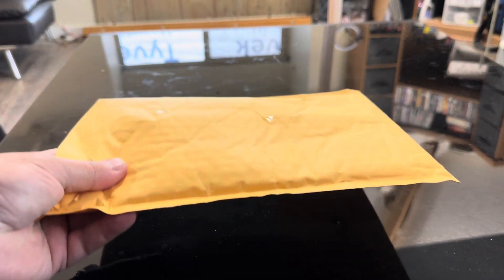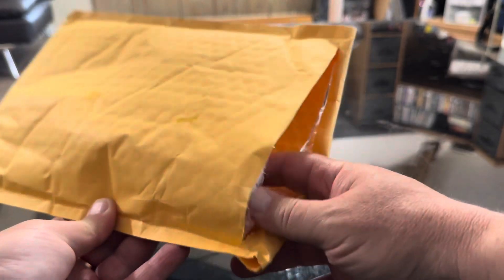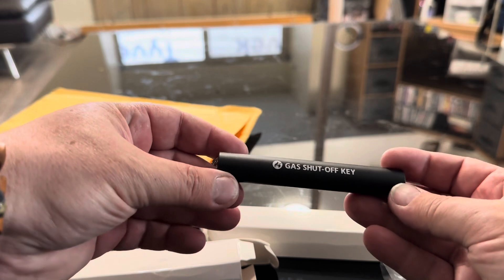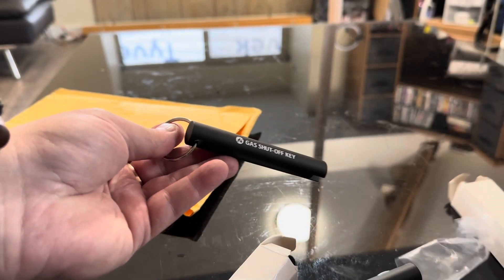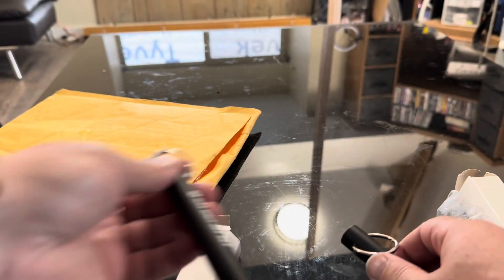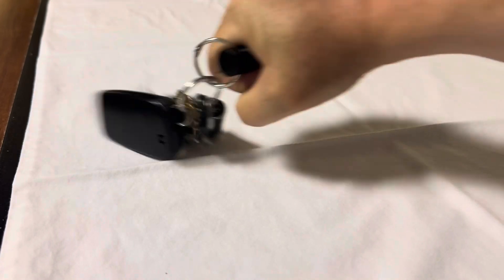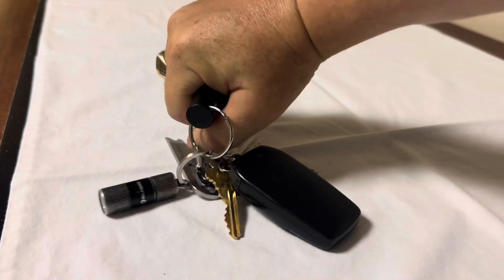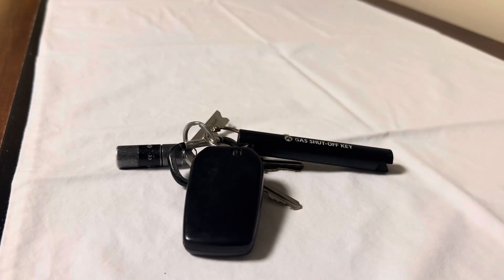Kubotans Gas Shut Off Key